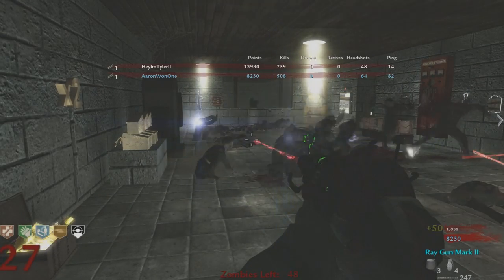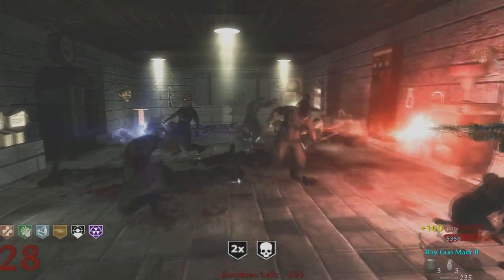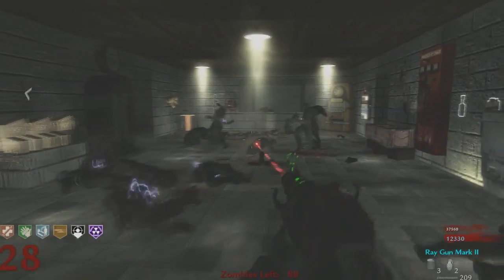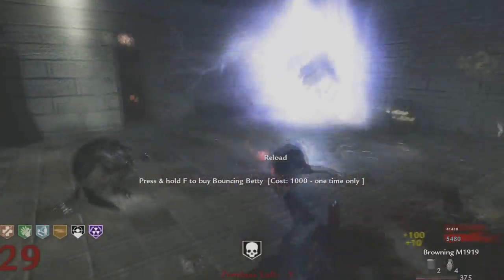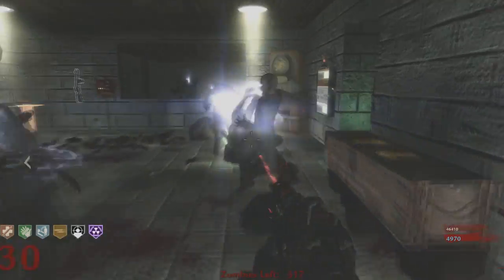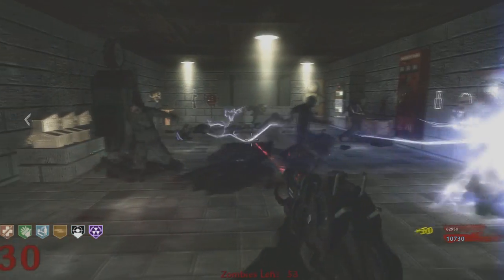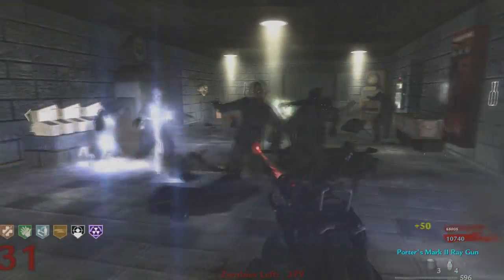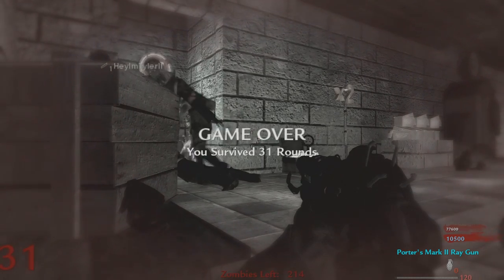Hardest Zombies One Window/First Room Challenge: Don't Buy Season Pass For The PC: BO3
The games I will be playing on Xbox One:
Call of Duty: Ghost
Call of Duty: Advanced Warfare
Call of Duty: Black Ops 3

Favorite Weapons (Top 3):
Ghost:
1. Honey Badger
2. Vector
3. Remington

Advanced Warfare:
1. ASM1 Speakeasy
2. MP11 Royality
3. BAL-27 Inferno

Black Ops 3:
1. Razorback
2. ARK-7
3. M8A7